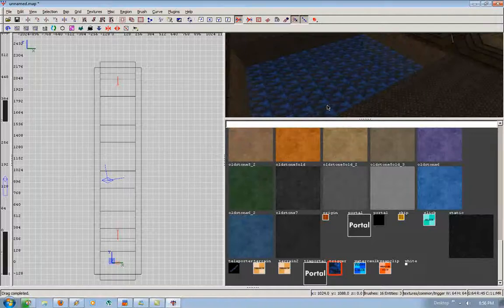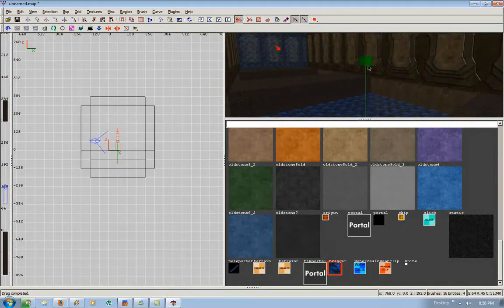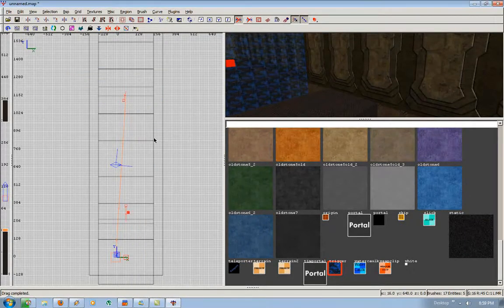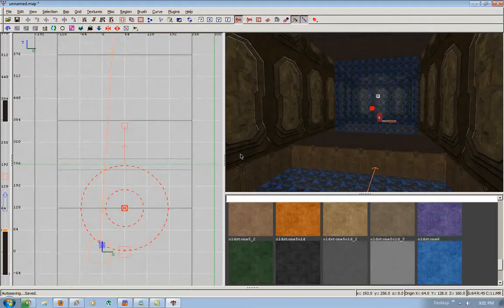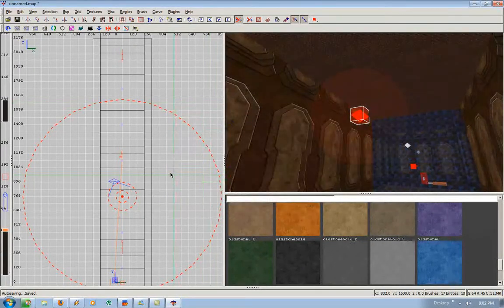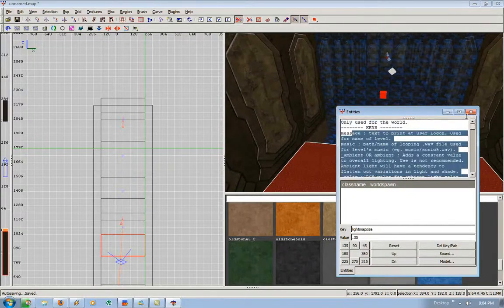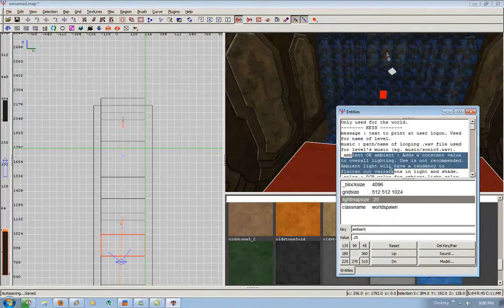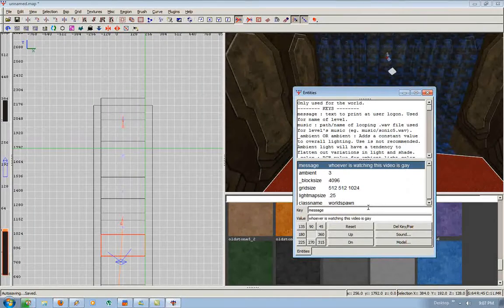Basic mapping for Defrag - Part 2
The very basics of mapping, for starters. Part 2 of 2, more to come getting into more detailed things in radiant
I am using GTK Radiant 1.4
*NOTE* hotkeys may differ with different versions